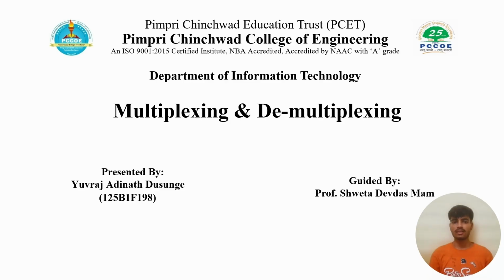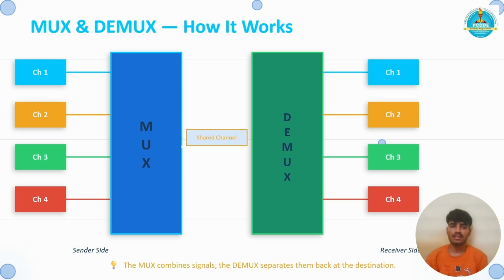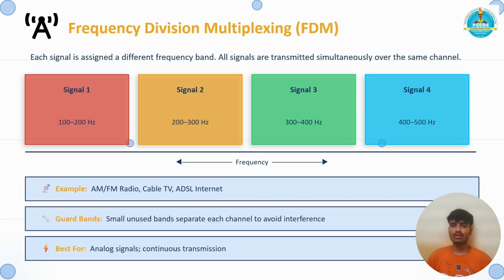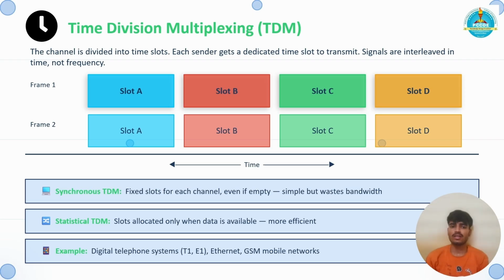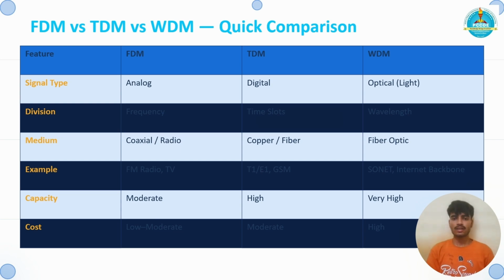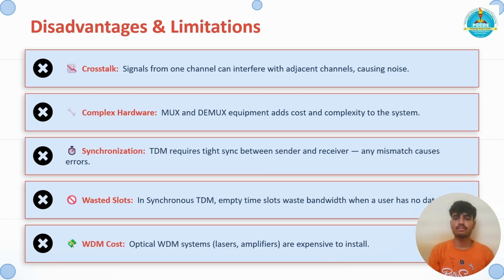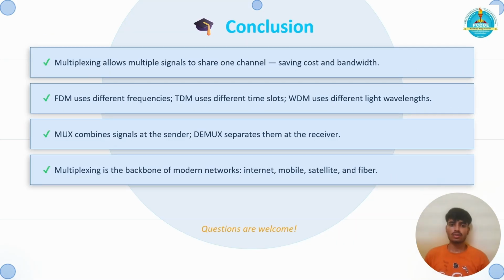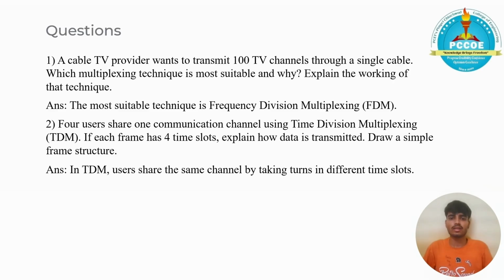Multiplexing and De multiplexing - Data Communication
Presented by Yuvraj Adinath Dusunge